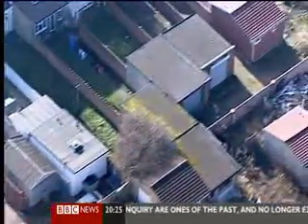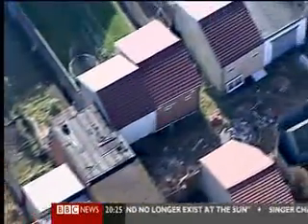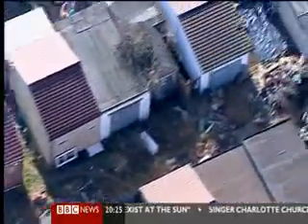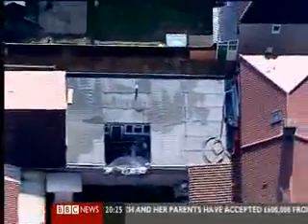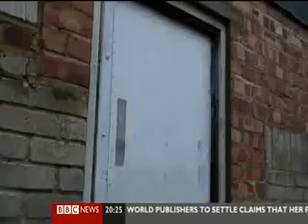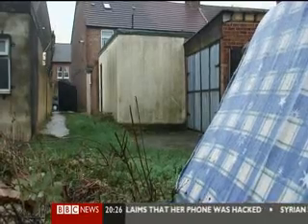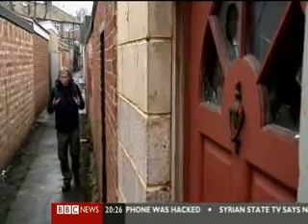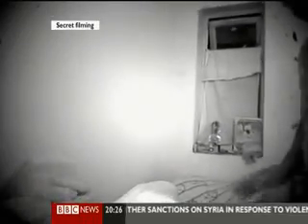Illegal Immigrant Workers in U.K Ripped Off By Landlords, Shanty Town Slums of London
Thousands of illegal shanty-town-style houses have been built in areas of the U.K where illegal immigrants reside and seek work, but many have no employment and are charged hundreds of pounds in rent by landlords.